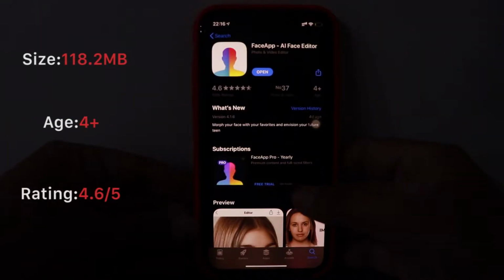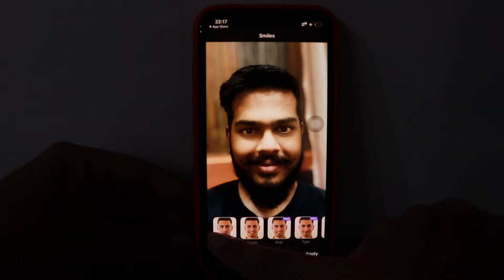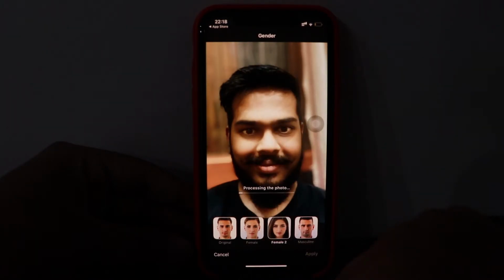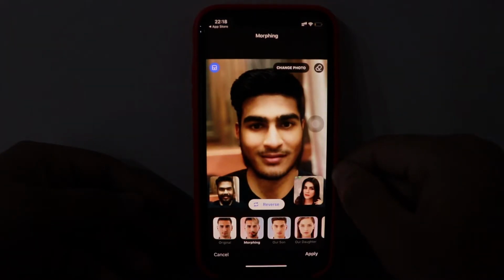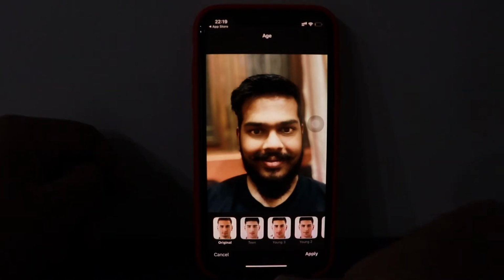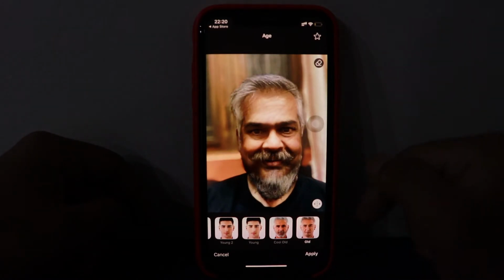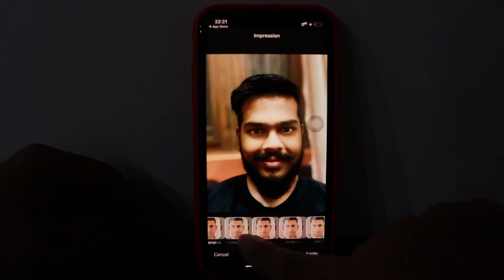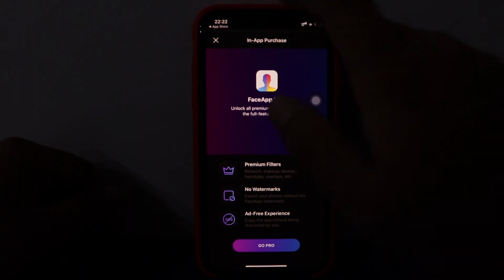Faceapp-AI Face Editor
This video is about an App Faceapp-AI Face Editor, this app helps you to change the look of your face.You can add beard, increase your age and many more features in this app.